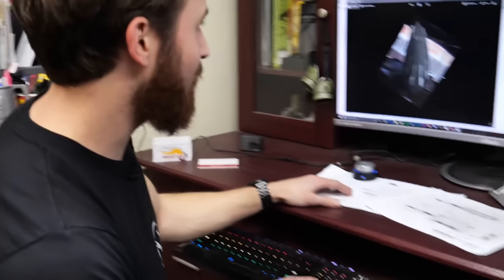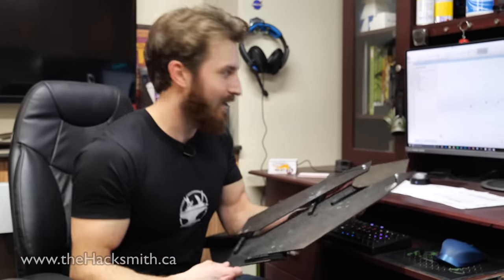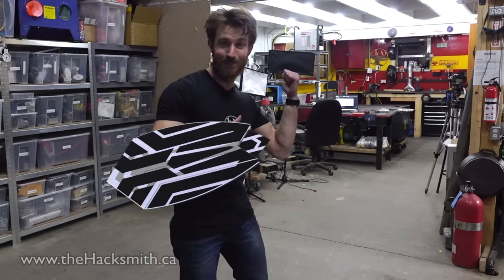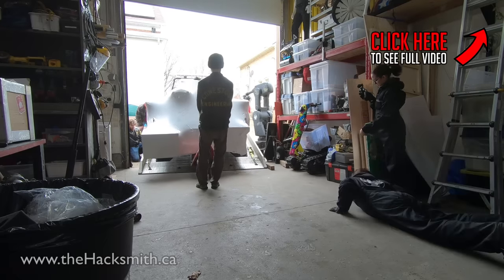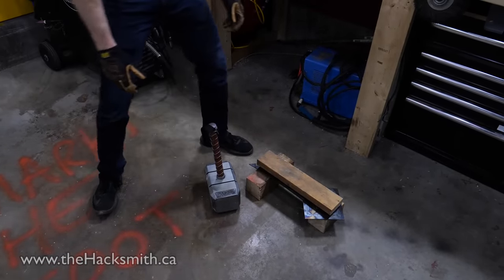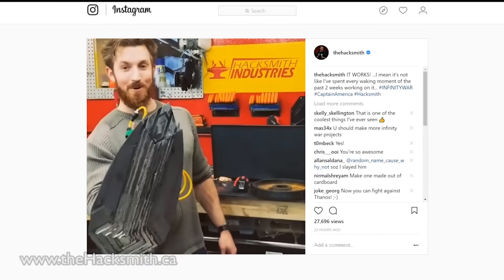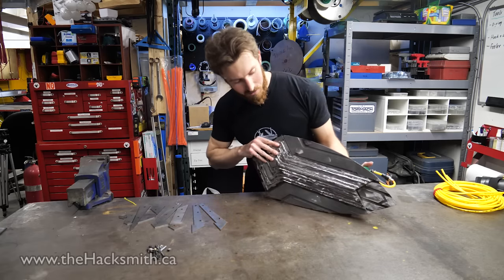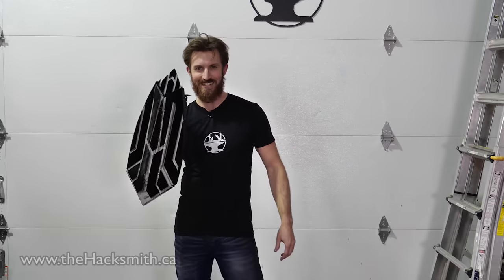Captain America Wakandan Shield BUILD (INFINITY WAR)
This is probably one of my proudest creations yet. While the video might simplify the process, it took nearly 30 hours of 3D design in SolidWorks CAD to finalize the design. Building the prototype took hundreds of hours of labor. But it was all worthwhile to see the end result. A fully functional, real life expandable Captain America shield.

SOFTWARE:
CAD ► Solidworks

3d Printers - Taz 6
3d Scanner
Drills, drivers, grinders, saws, etc

"Solfege" by K Theory
"Blood of the Earth" by Steve Benton
"A Call to Battle" by Bobby Cole